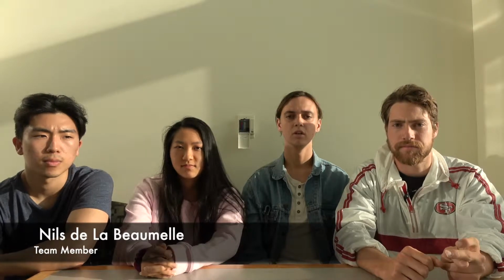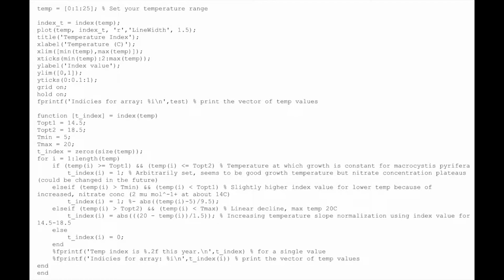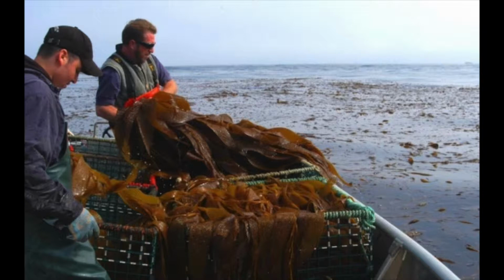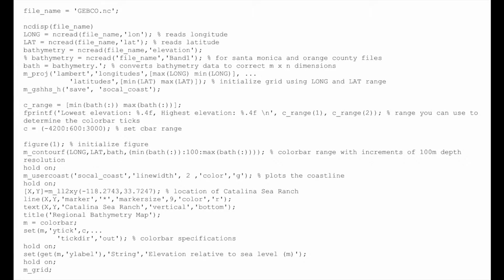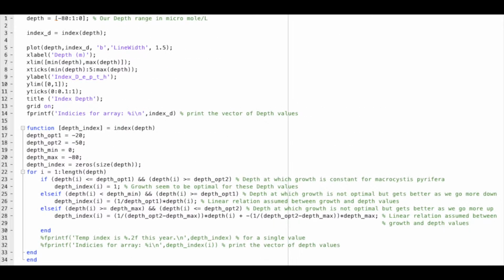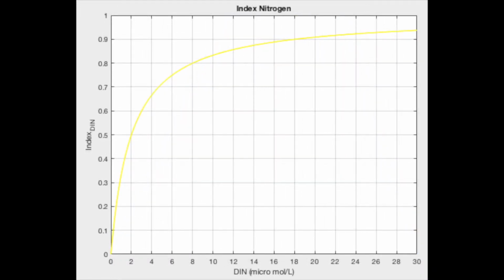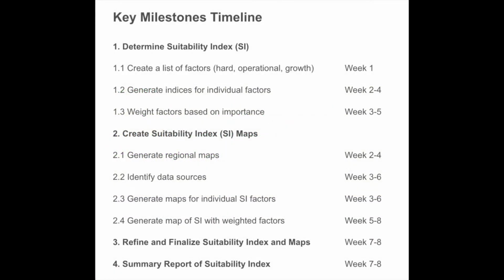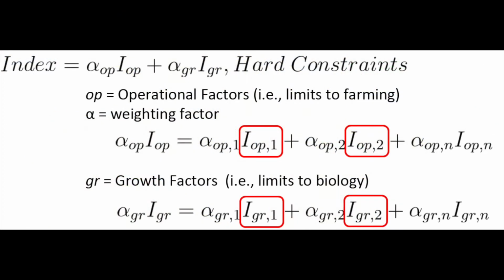MAE126B Macro Algae Biofuels Midterm Video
UCSD Environmental Engineering Senior Design Project midterm video update by Team #2.